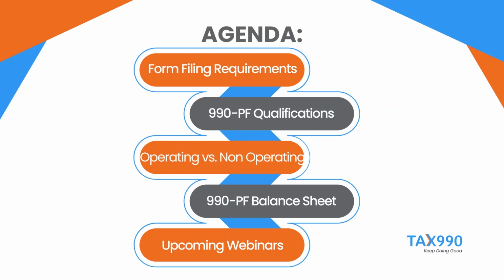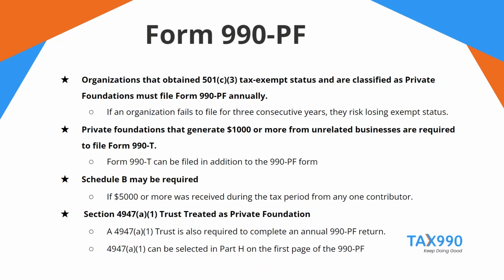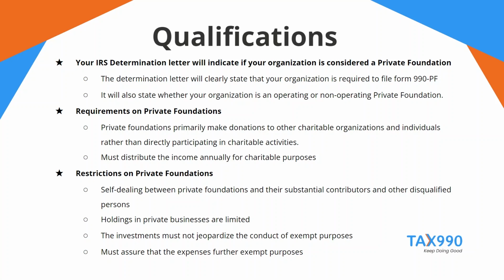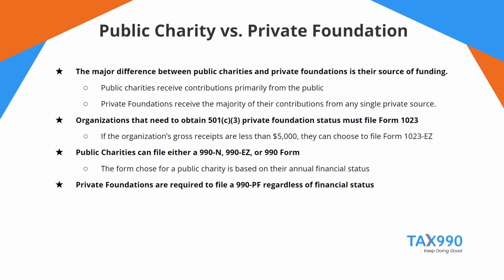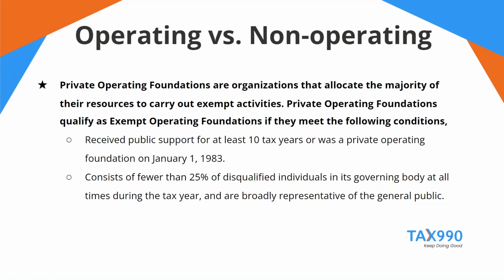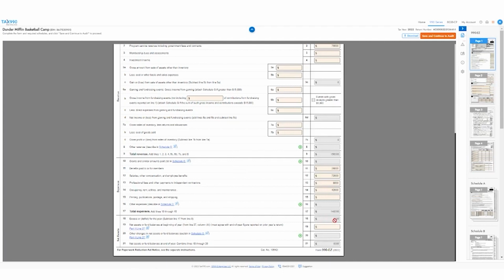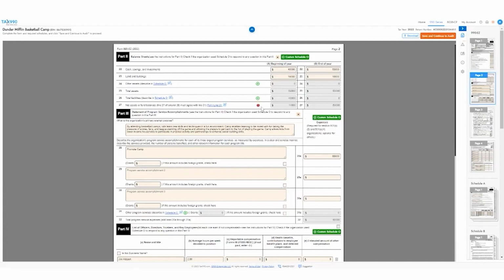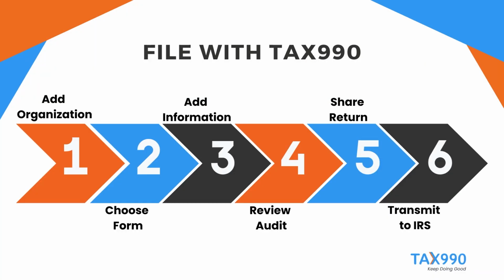Foundation Forces: 990-PF Balance Sheet Mastery (Full Webinar)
Join Nikita as she leads you through the balancing act which is the 990-PF balance sheet that private foundations are required to complete as part of their annual return.

She’ll provide guidance on completing this portion of the 990-PF and address the challenges that it presents. Register now to arm yourself with the knowledge needed to conquer the balance sheet in your 2023 990-PF return!